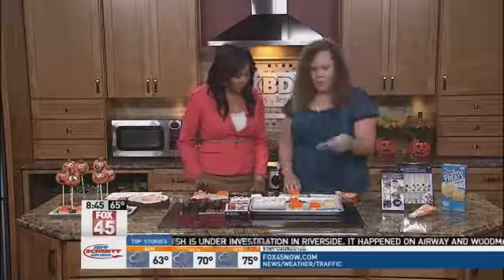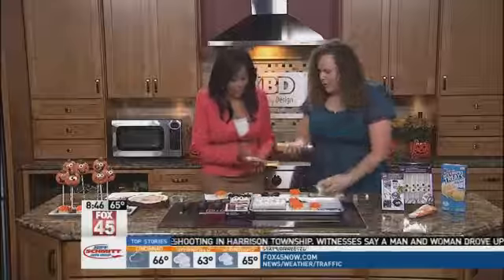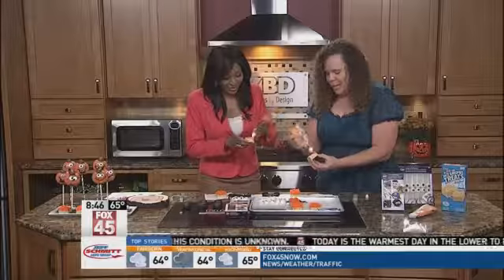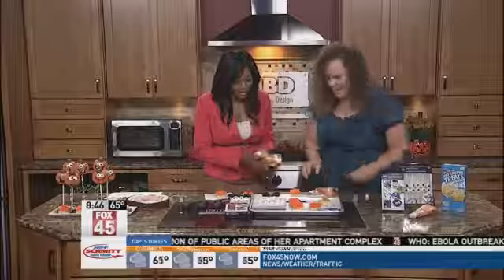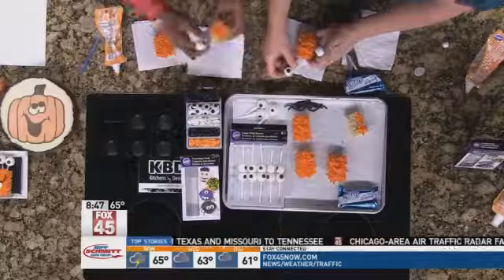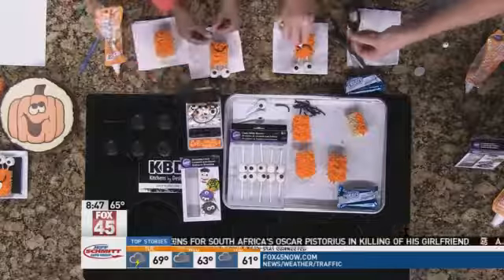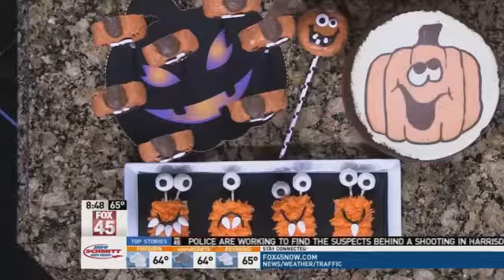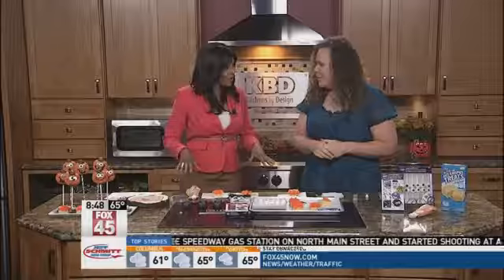Rice Krispie Treat Monsters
Click here for more on Beth's blog Hungry Happenings